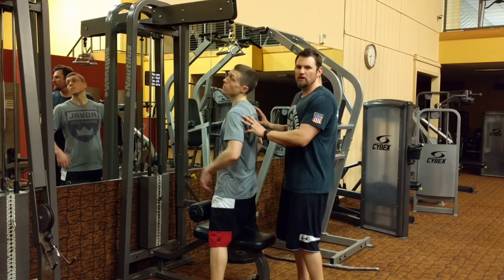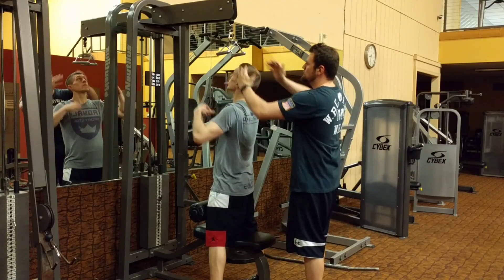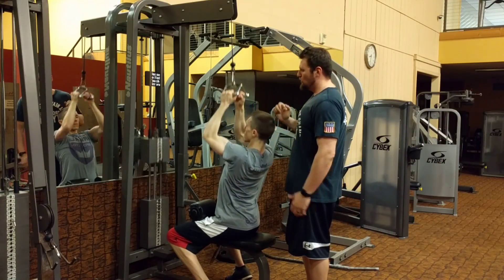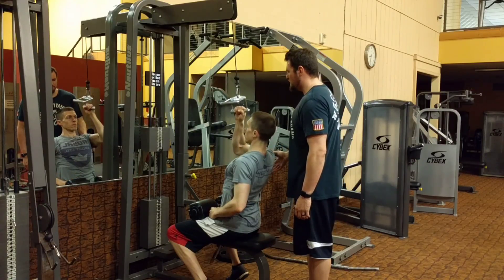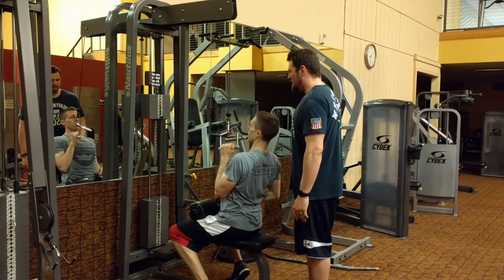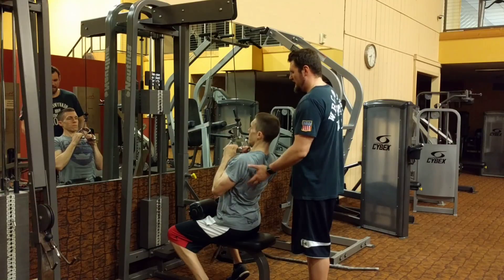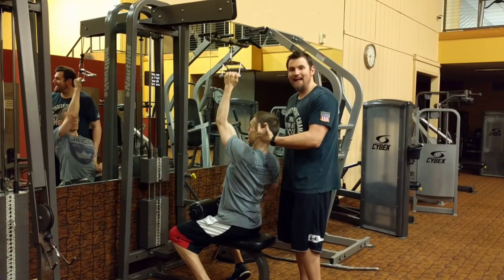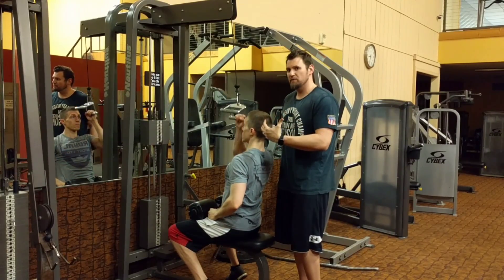Unilateral Eccentric Pulldowns - Nutrient Health & Fitness